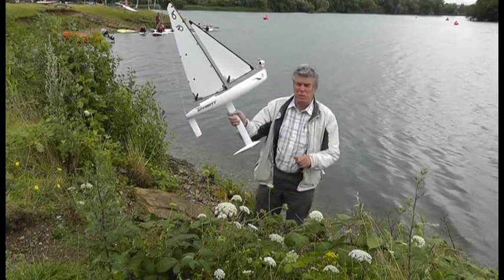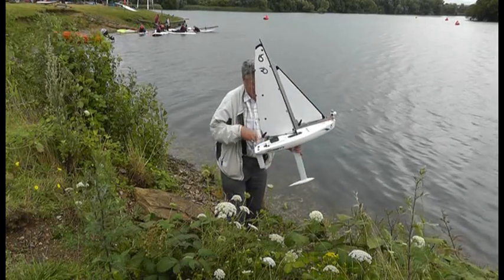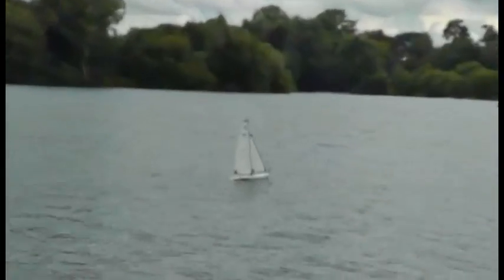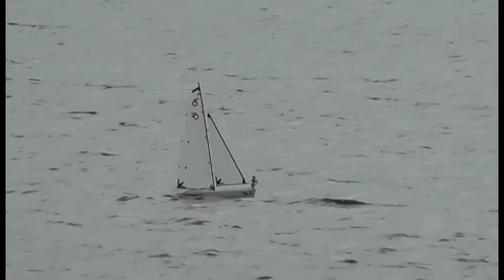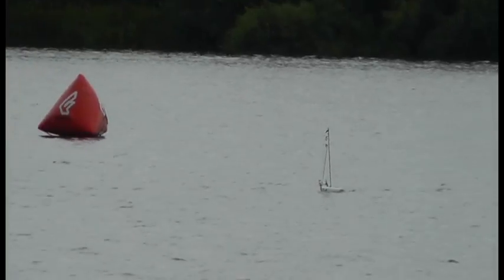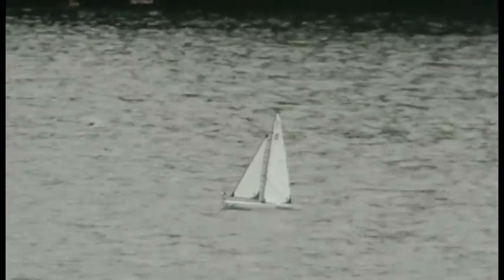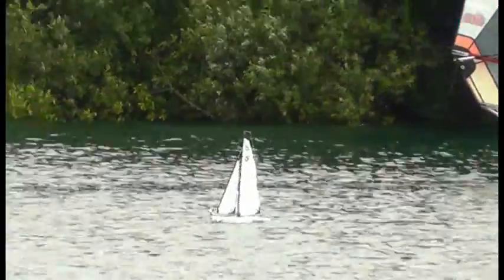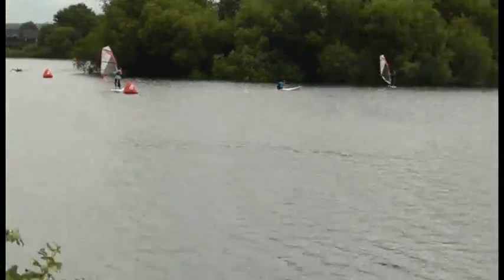Snoopy on Affinity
Snoopy sailing his smallest robot boat yet: Affinity - just 0.65m long and weighing 1.5kg. It has the same trans-Atlantic autopilot as Boat 10, of length 1.3m and weight 15 kg ! This first sail looked good - even if he did a shortcut, and missed out waypoint B on this Bray Lake Test.